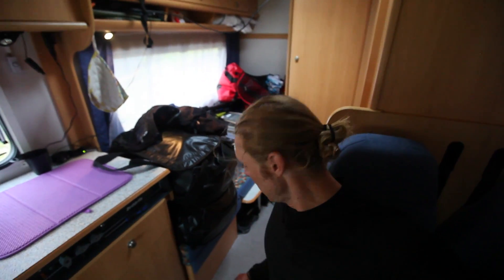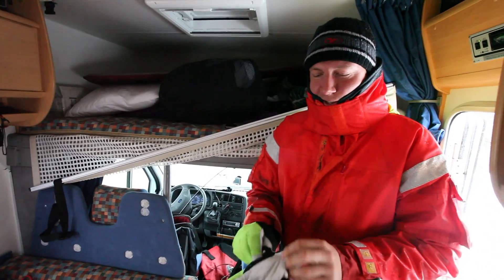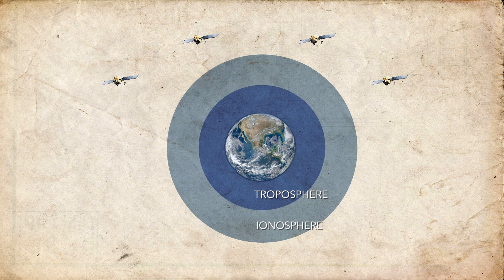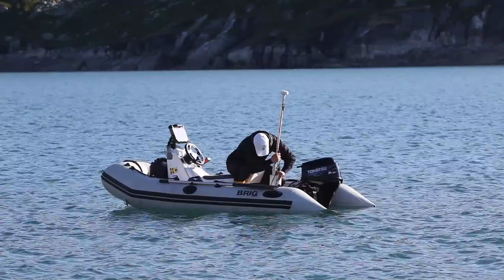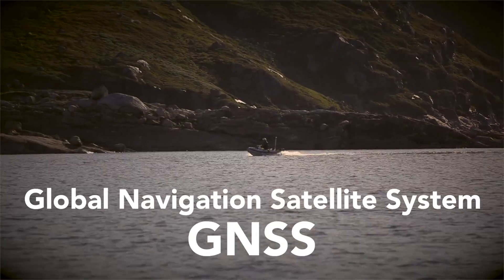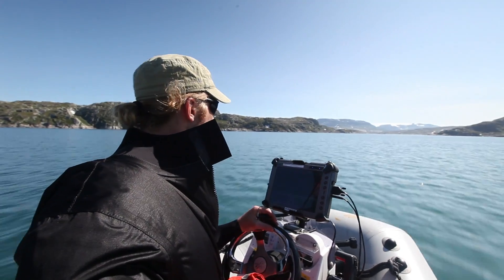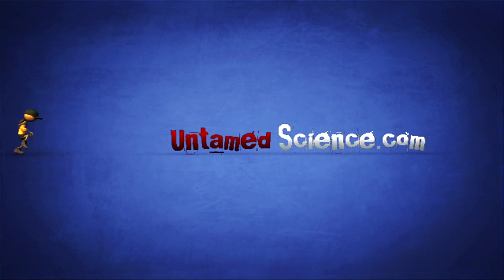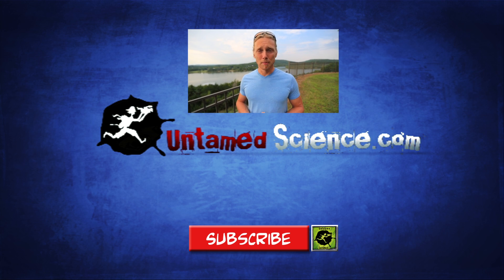GPS Technology - Mapping Lakes in Norway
Jonas just got back from Norway where he spent the summer living in a camper van while helping out on a project mapping out the bottom of mountain lakes. Here is a short video explaining the project. Beautiful country with incredible scenery, but don't let the images of good weather fool you. The first week they actually had non-stop rain while literally living in a cloud at about 1000m altitude. Everything was soaking wet for the whole week and the heater broke. Still awesome though.